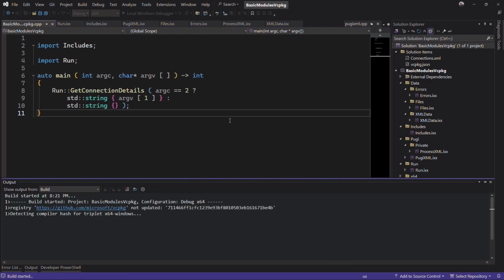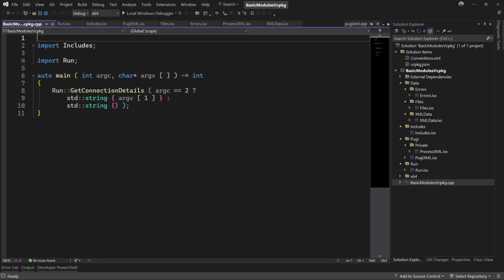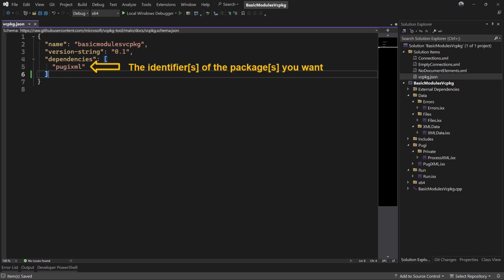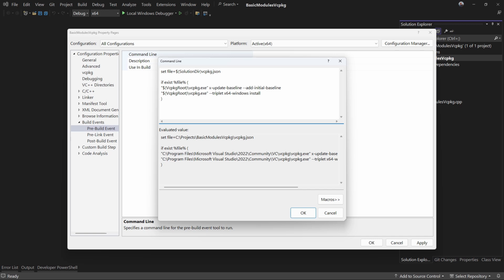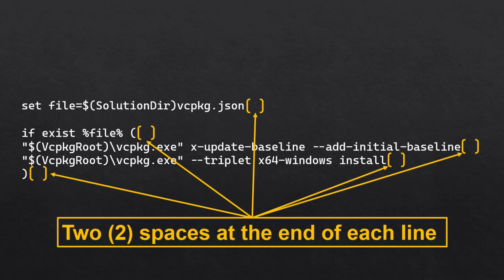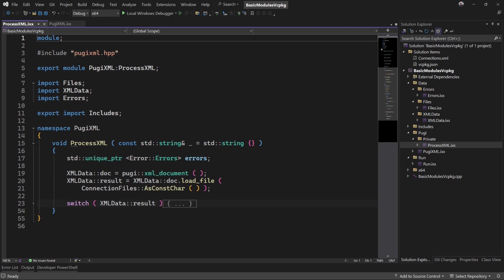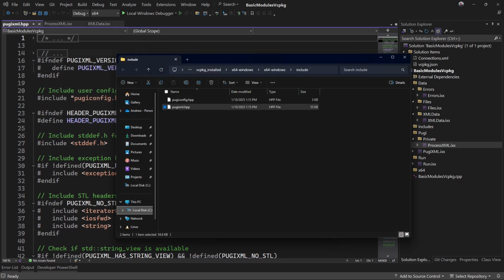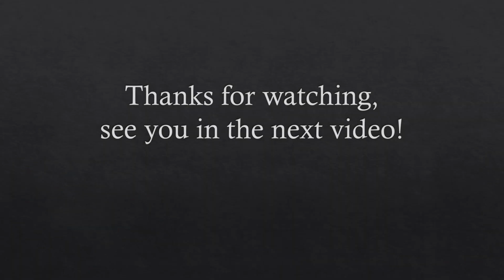Vcpkg and C++ Modules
Using the Vcpkg package manager and C++ modules with Visual Studio 2022

The following code goes in the project properties, build events - pre-build event
(don't forget to add two spaces to the end  of each line)
set file=$(SolutionDir)vcpkg.json

if exist %file% (
"$(VcpkgRoot)\vcpkg.exe" x-update-baseline --add-initial-baseline
"$(VcpkgRoot)\vcpkg.exe" --triplet x64-windows install